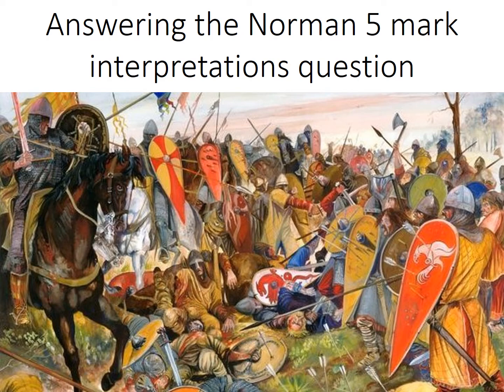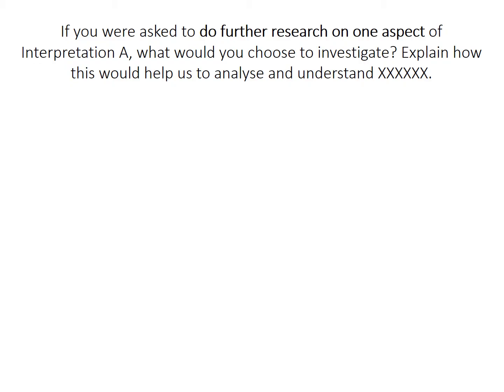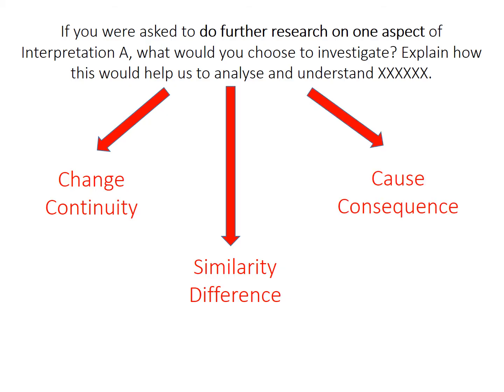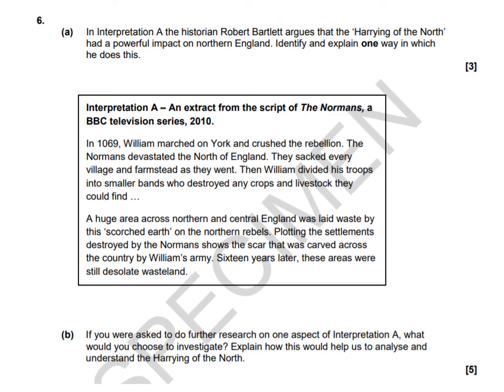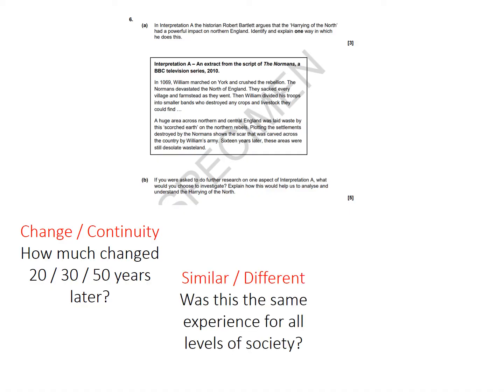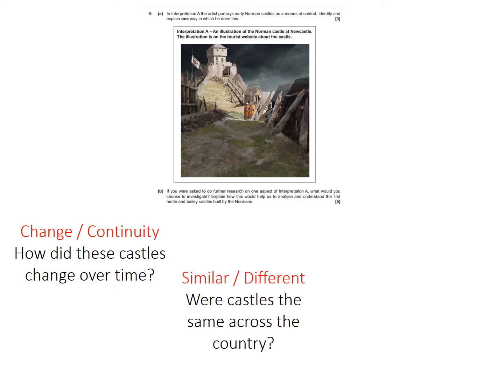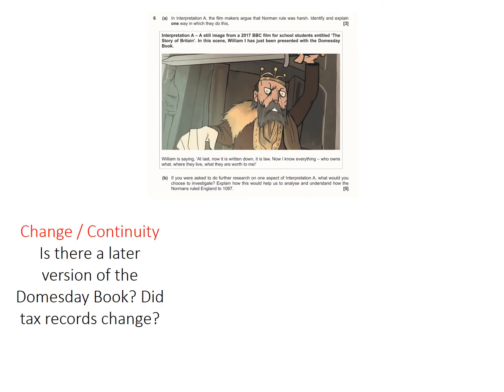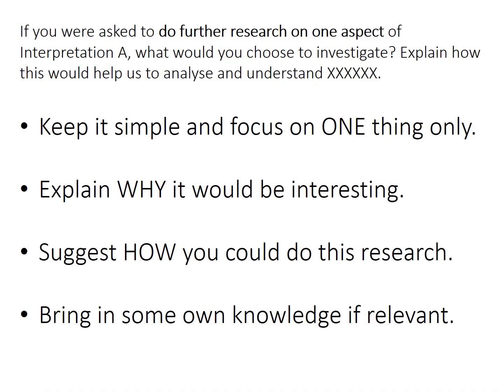Answering the Norman 5 mark interpretations question